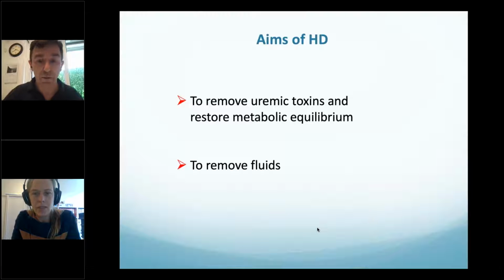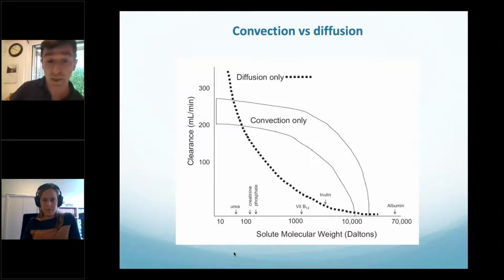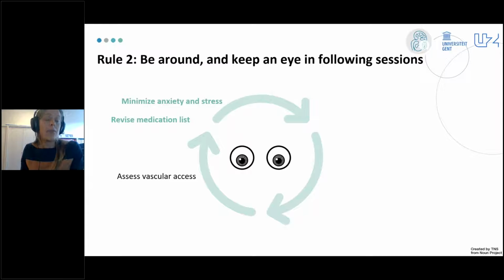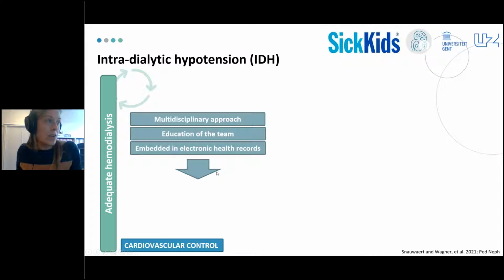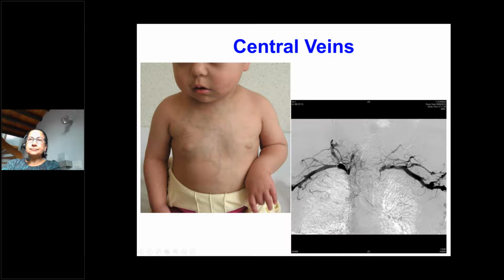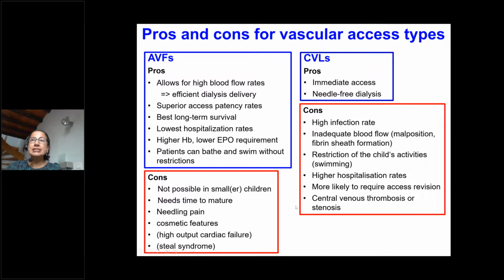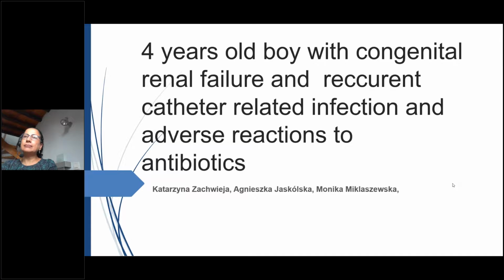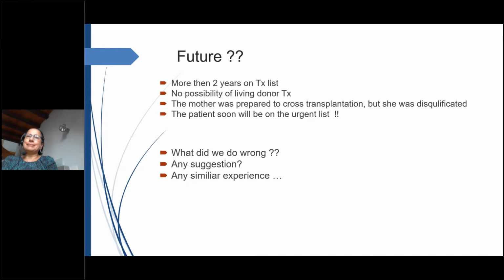hd erk 21 session2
HD